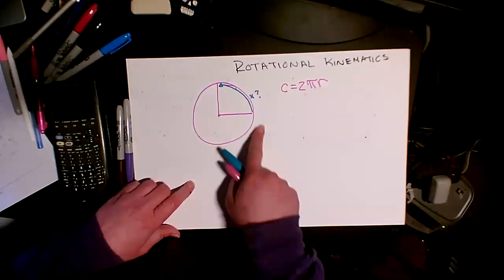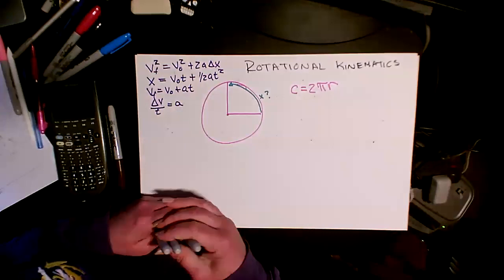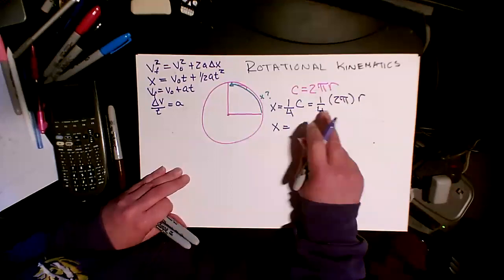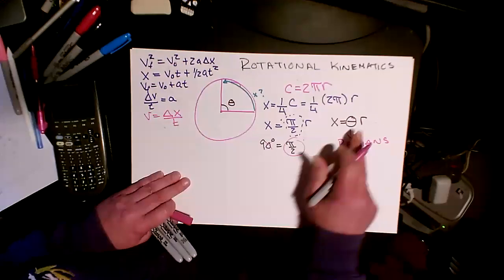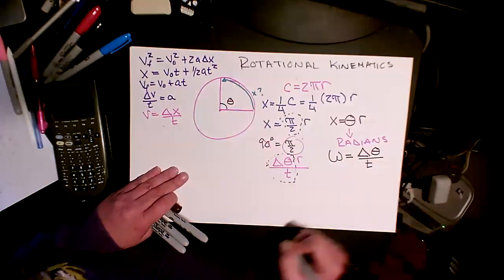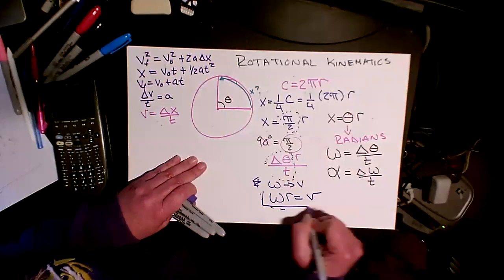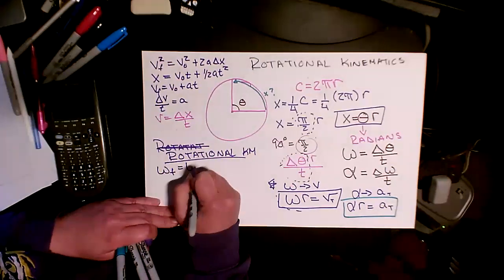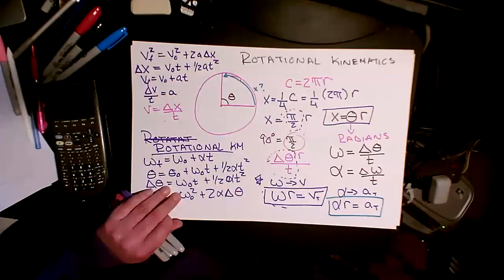Rotational kinematics defining terms and equations (video odd, sound good)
I might redo this one.  Defining kinematics for rotation.  Where do the terms come from and how do we relate this to linear kinematics?